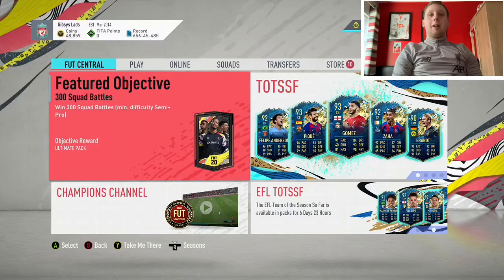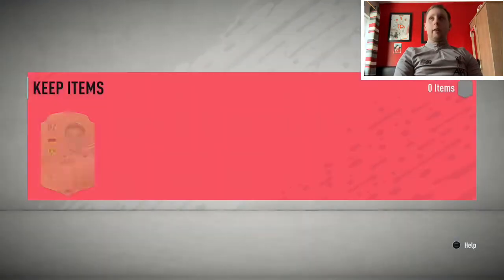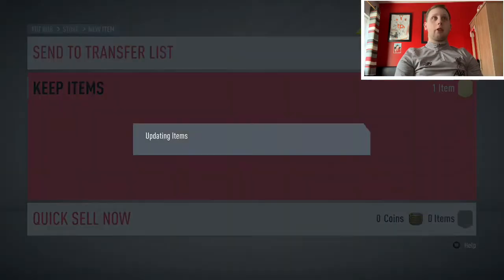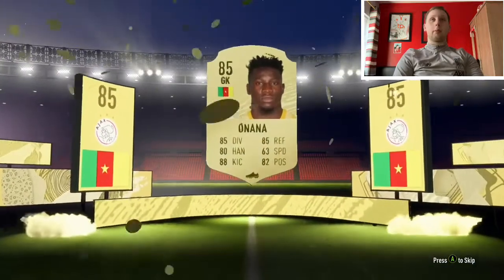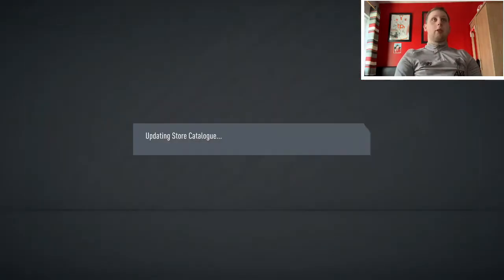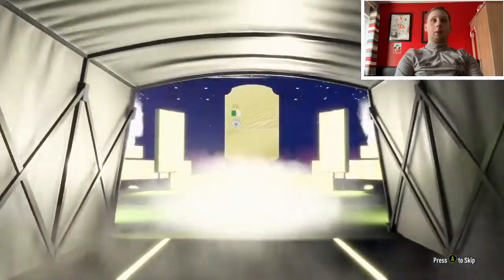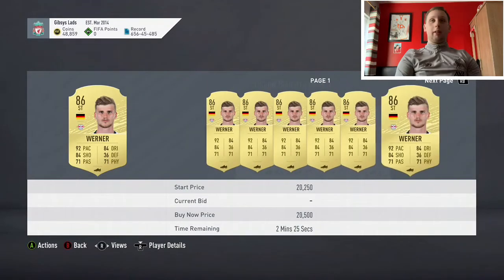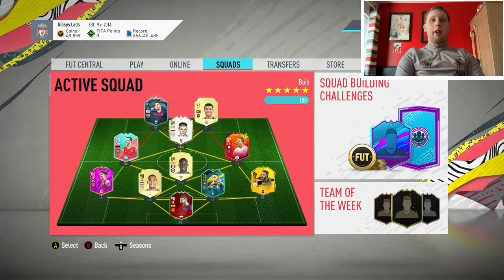FIFA 20 10X 82-88 UPGRADE PACK OPENING!! WALKOUT PACKED!!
We pack a walkout in this 10X 82-88 upgrade pack opening!